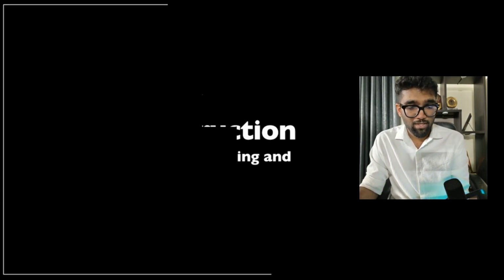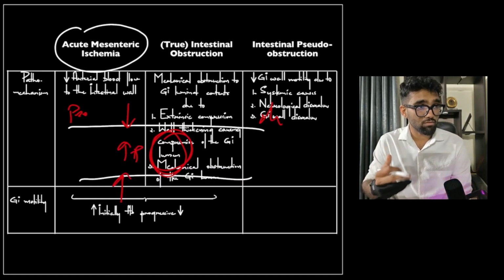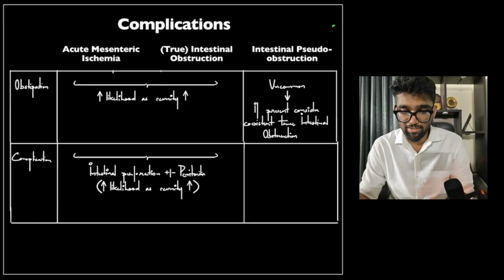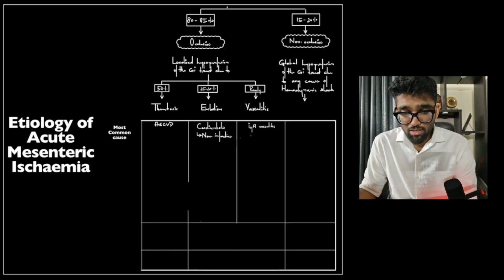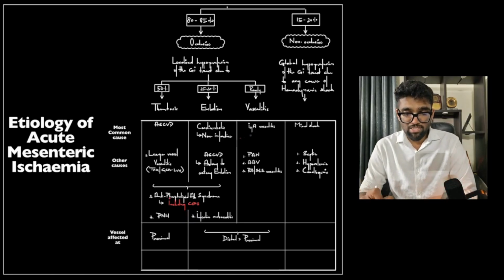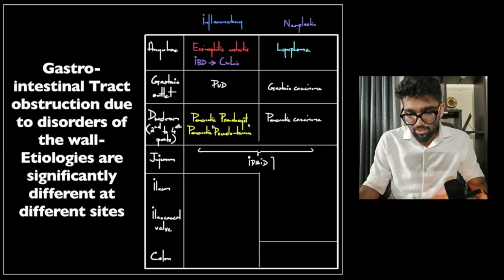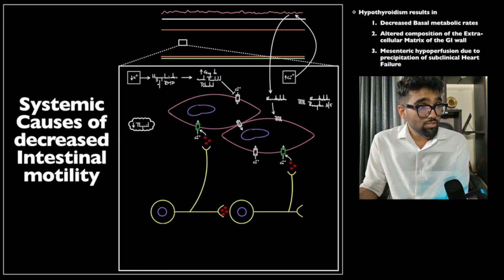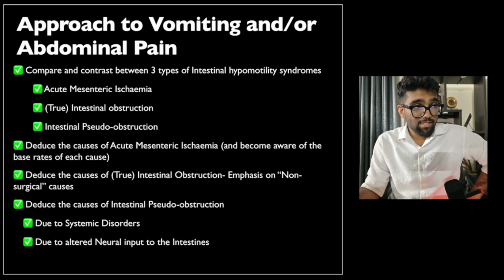Acute Mesenteric Ischemia vs Intestinal Pseudo obstruction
Part 2.2- Approach to Vomiting and/or Abdominal Pain

Time Stamps

0:00- Introduction
0:24- Contents
1:38- Acute Mesenteric Ischemia Vs Intestinal Pseudo-obstruction
9:28- Complications
12:06- Etiology of Acute Mesenteric Ischemia
22:06- Etiology of “True” Obstruction
27:00- Etiology of Pseudo-obstruction
35:15- Summary